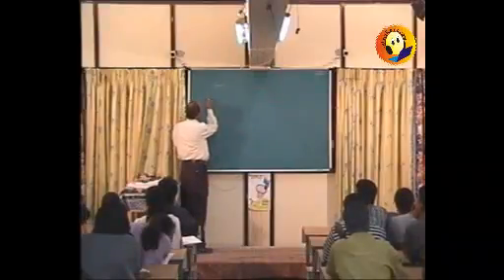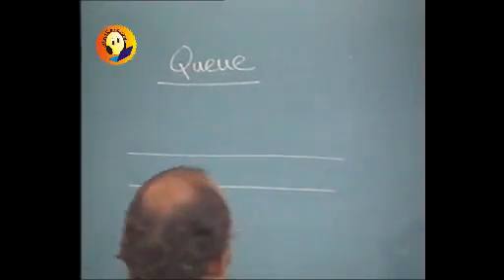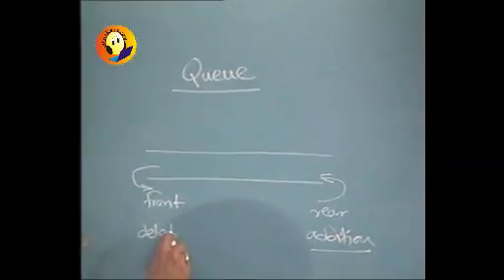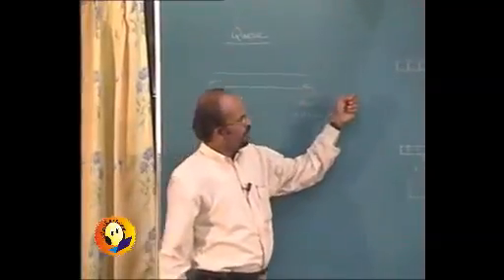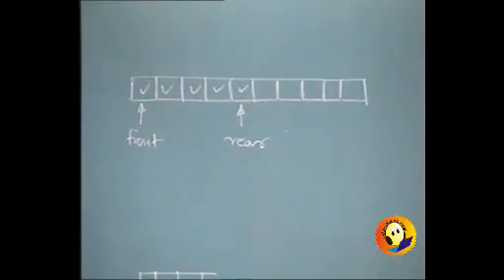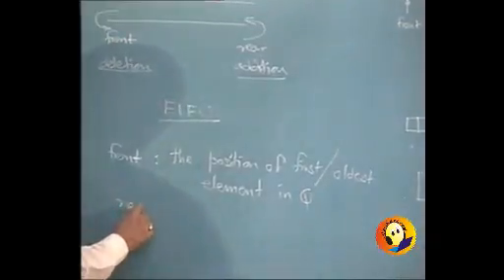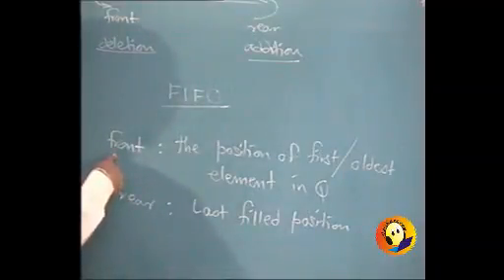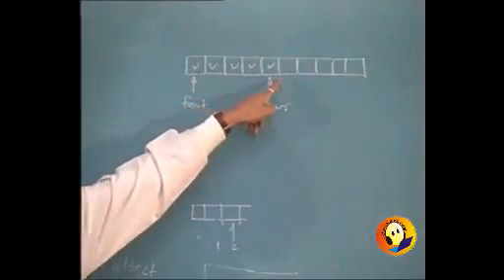Queue using circular array